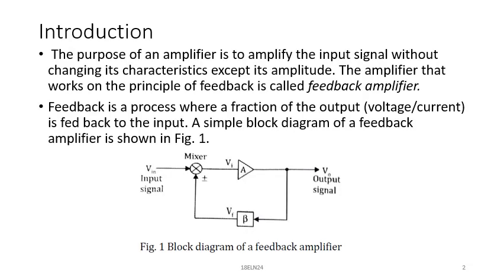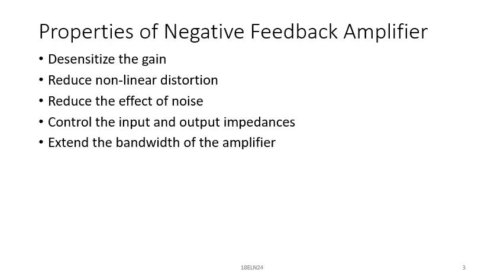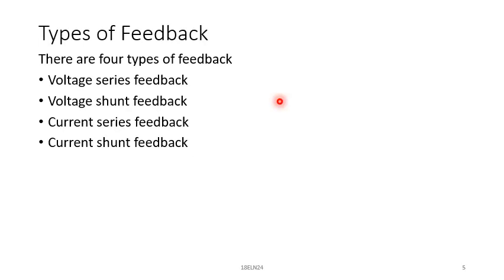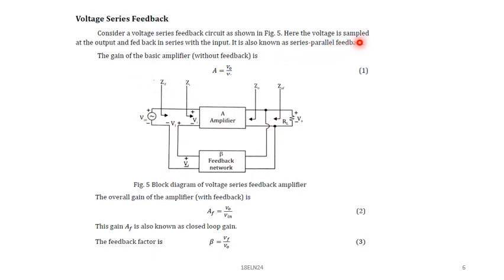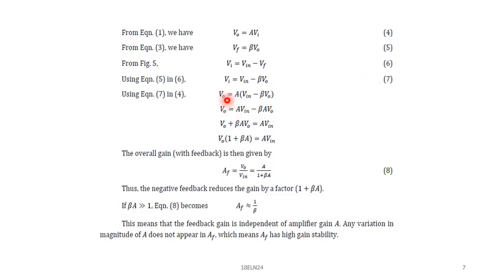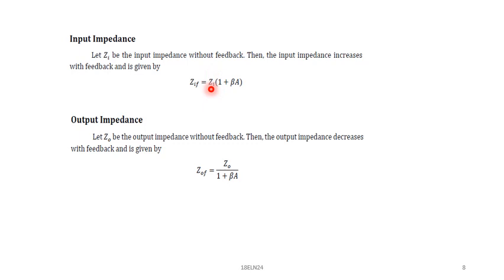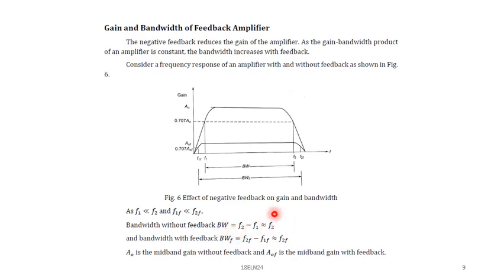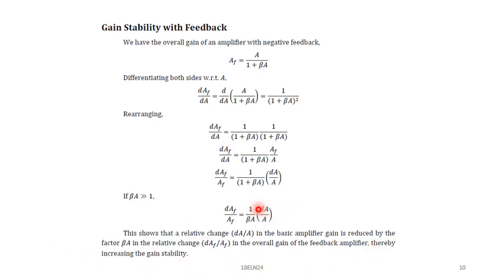2SEM_BASIC ELECTRONICS(18ELN24)_MODULE-4_CLASS 2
Introduction to Feedback Amplifiers, Types, and Voltage Series Feedback Amplifier By Vinay P